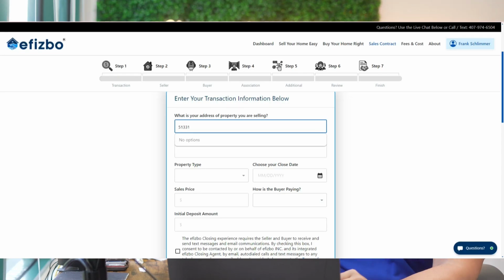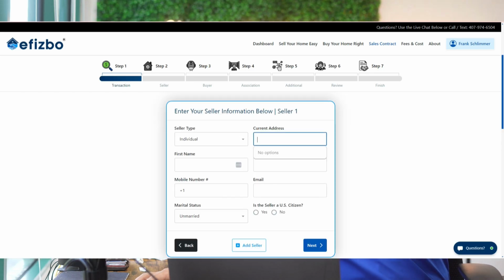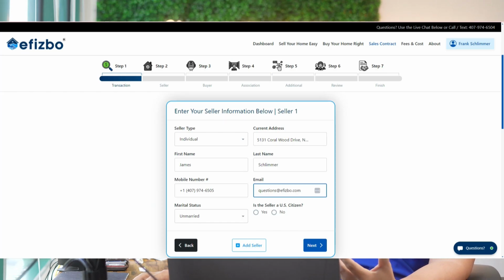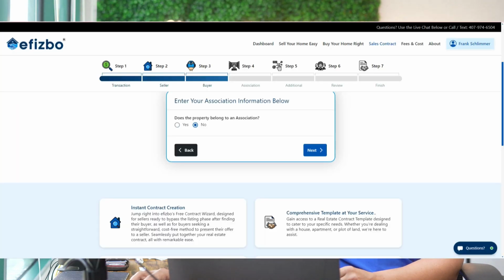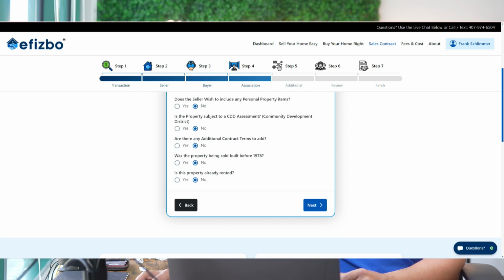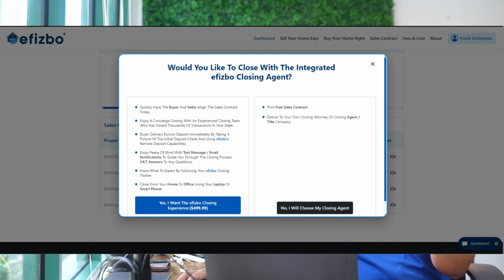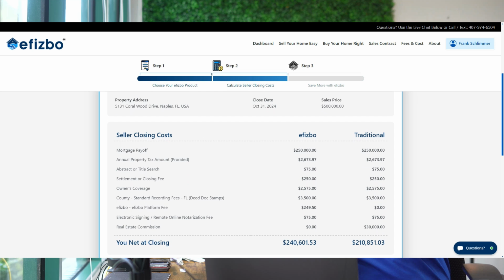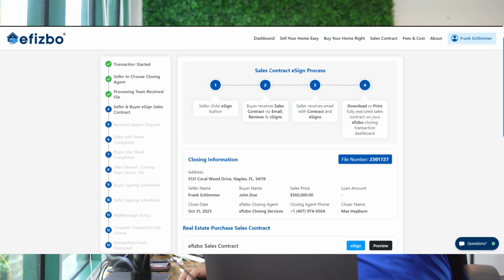Learn How to Create Your Free Real Estate Sales Contract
Looking to create a real estate sales contract or purchase agreement? In this video, we walk you through how easy it is to use efizbo to generate a free real estate contract template for any property sale. Whether you're a home seller or buyer, you’ll see just how simple it is to print a buyer offer or sales contract and deliver it to your closing company. Or, save even more by choosing efizbo’s full-service closing option and avoid unnecessary closing fees!

✅ What You'll Learn:

- How to create a free real estate sales contract
- How to generate a buyer offer quickly and easily
- How to print and deliver your contract to a closing company
- How to save on closing fees with efizbo's services
- efizbo makes it easy for anyone to handle real estate transactions without - needing to pay expensive agent commissions.

Watch this tutorial now and learn how to take control of your real estate deal today!